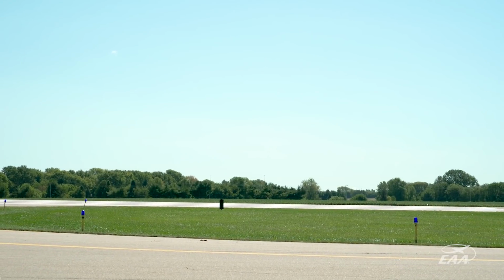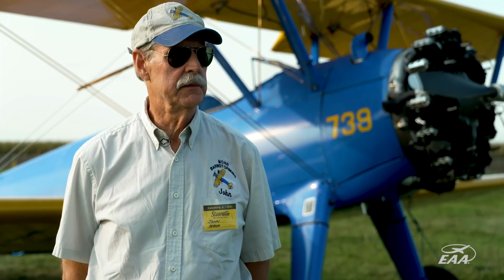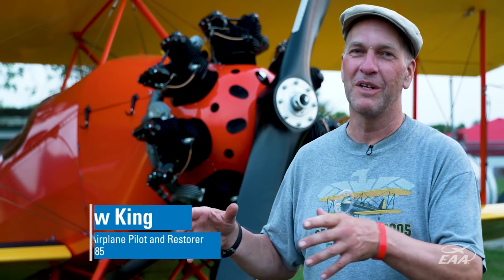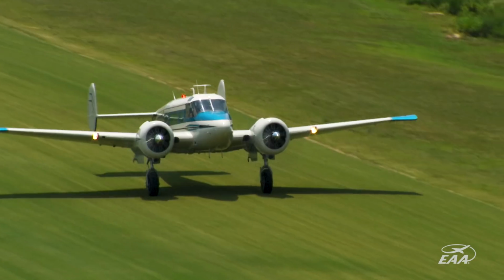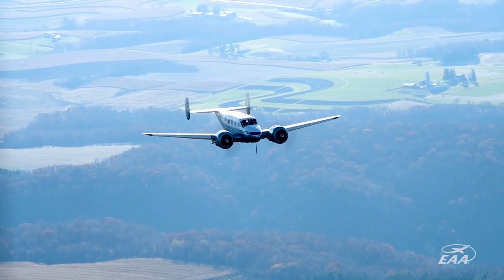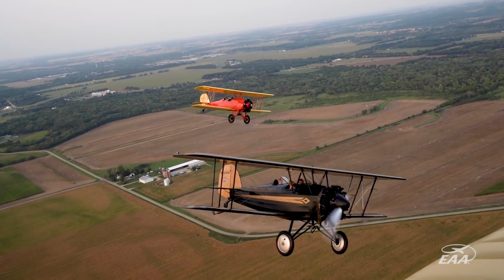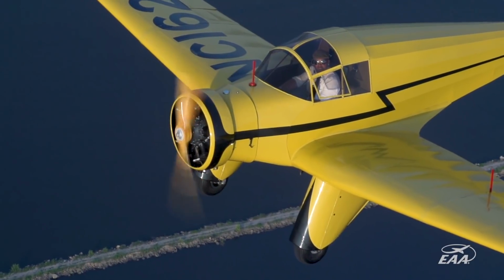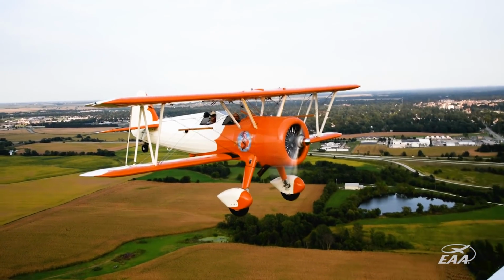Round Motor Art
Why are radial engines so loved by pilots, aircraft owners, and enthusiasts of the vintage aviation community? Hear from a few folks with intimate knowledge of the radial engine about what it is that makes this round motor special.